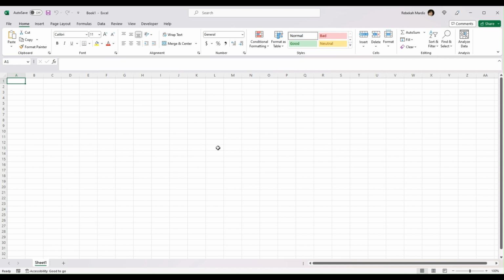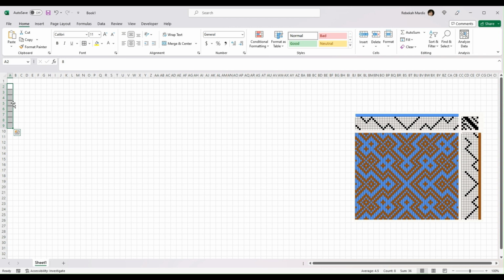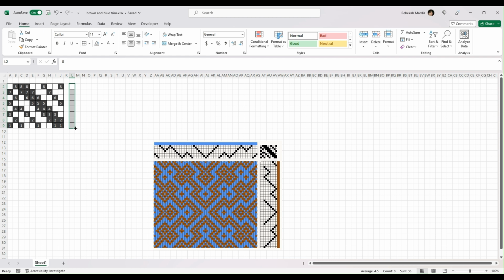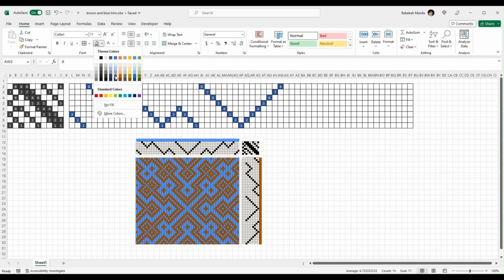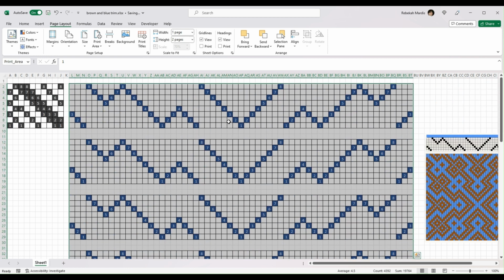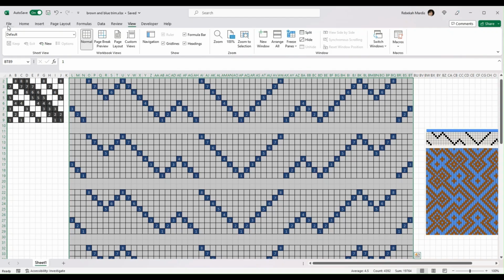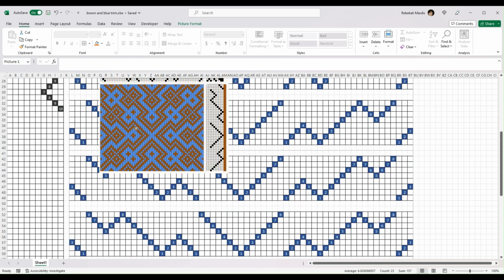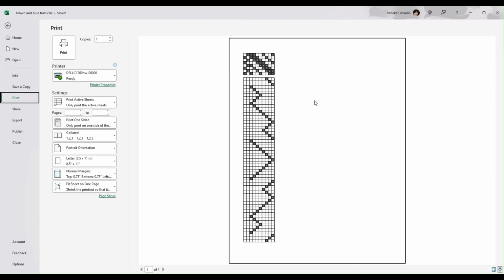Using Excel for my weaving projects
How to create a thread-by-thread check sheet to eliminated errors in threading your loom.  This is another really long one, but I take you step-by-step through the process. This assumes you have basic computer skills as well as access to Microsoft Excel. I use Windows 11 and Microsoft O365 both at work and at home. The basics should be very similar to just about any spreadsheet program, however, including Open Office. The tabs and specific locations for fields such as page set up may be in a different area, but the main ideas remain the same.

Edit: I apologize that the Page Set Up pop up box did not record properly in my demonstration at the 13:15 timeframe.  Follow my words and hopefully it will make sense!

This is the first time I've done a recording using Microsoft's Clipchamp and recorded directly off the window of my computer, so please bear with me. I know my soundbar and microphone aren't the greatest.